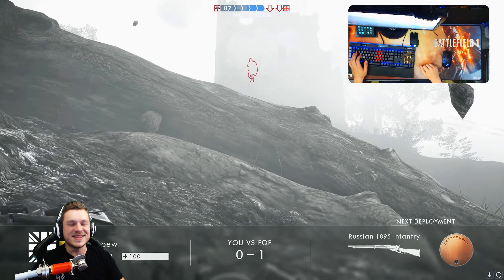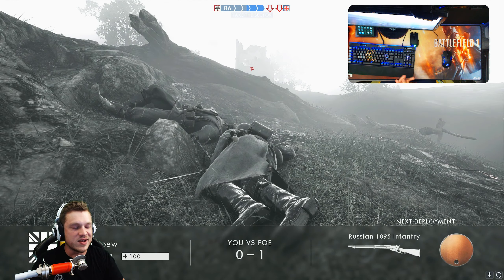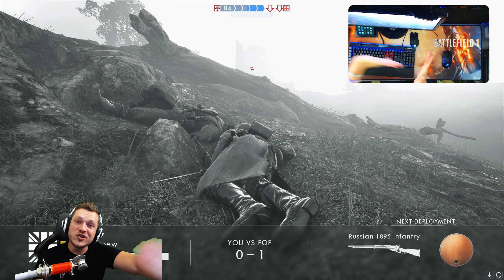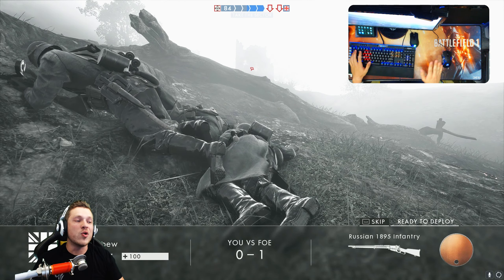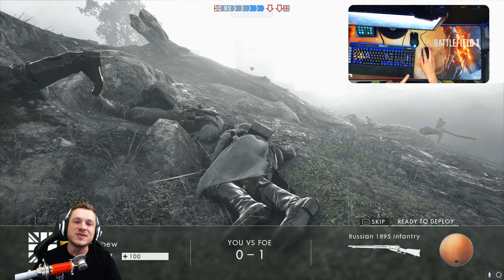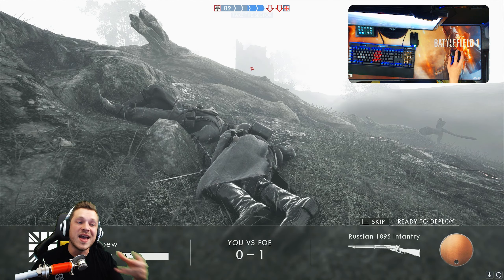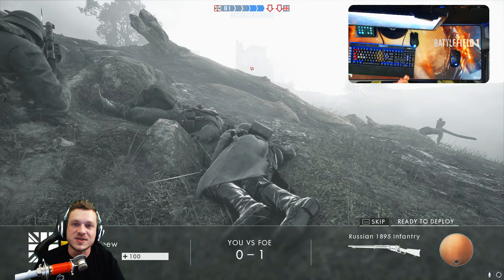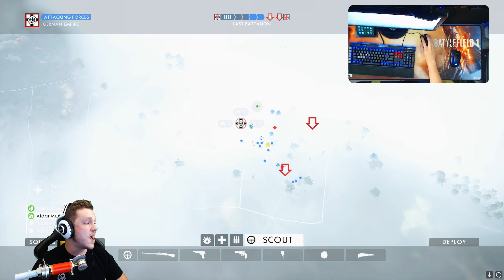MOUSE SENSITIVITY! - How to find the perfect mouse settings! BF1 gameplay!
How I find the best Mouse sensitivity ingame. A guide to sensitivity!